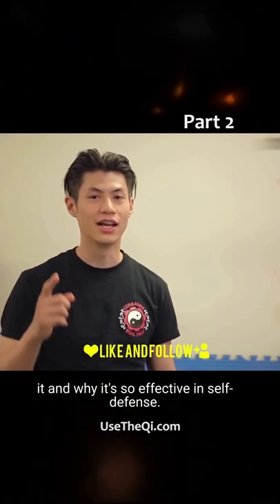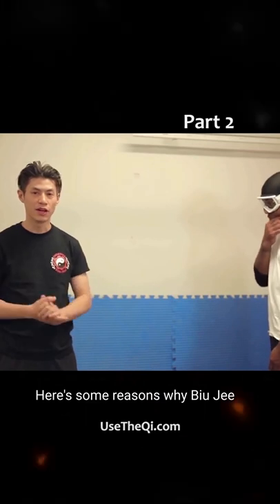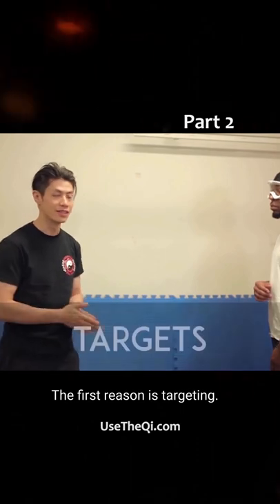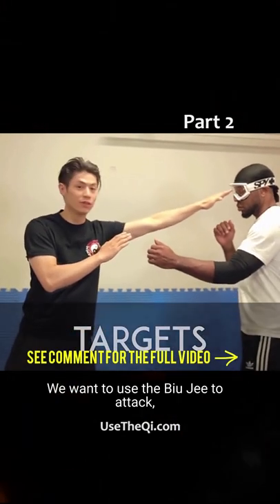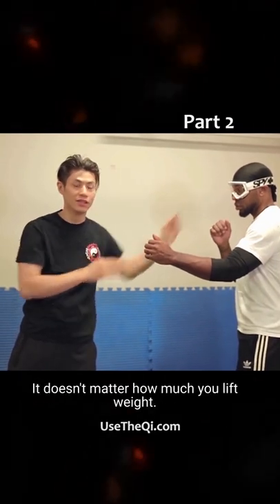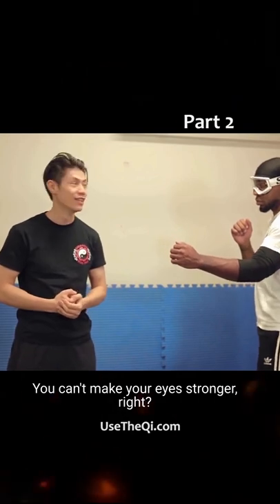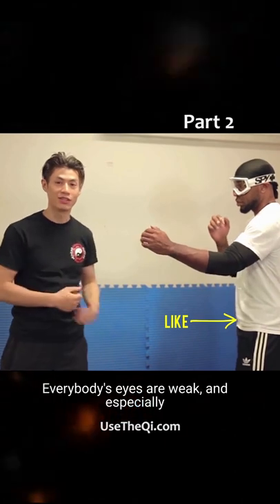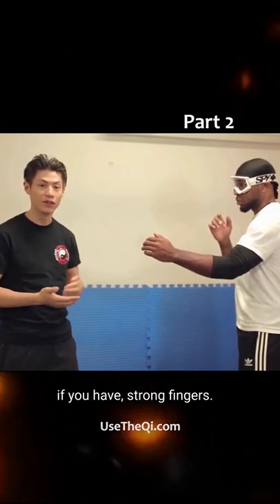3 Most Dangerous Wing Chun Techniques Part 2